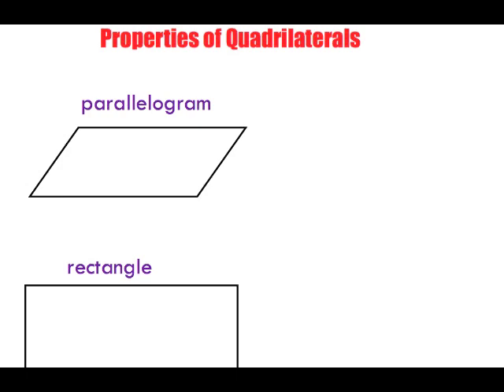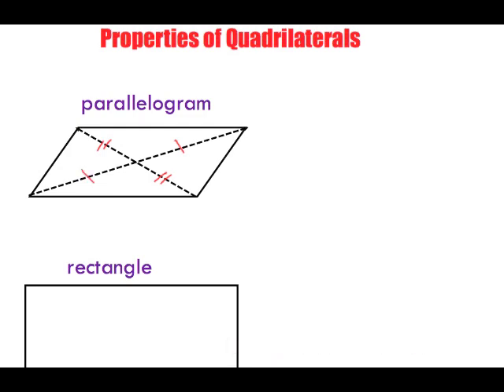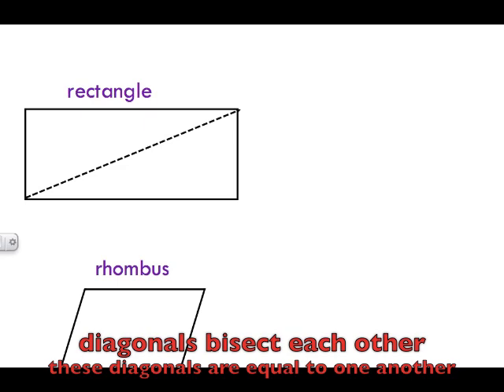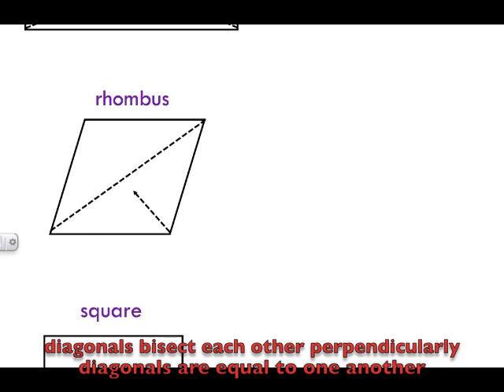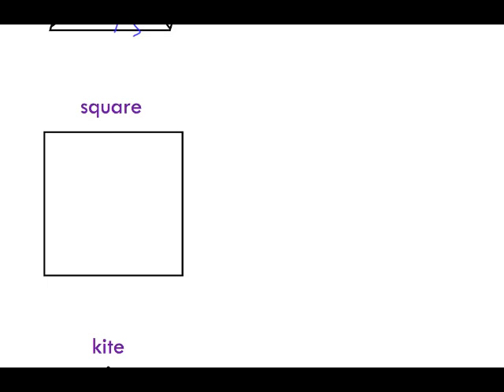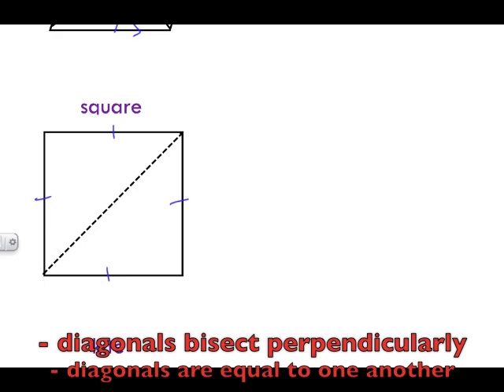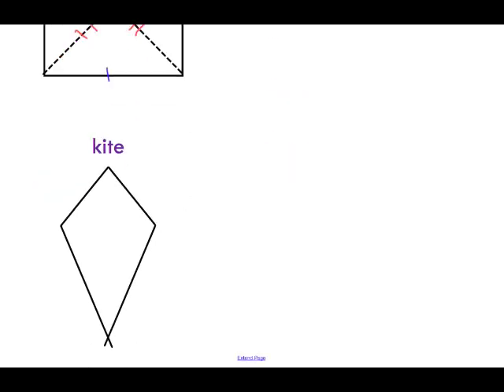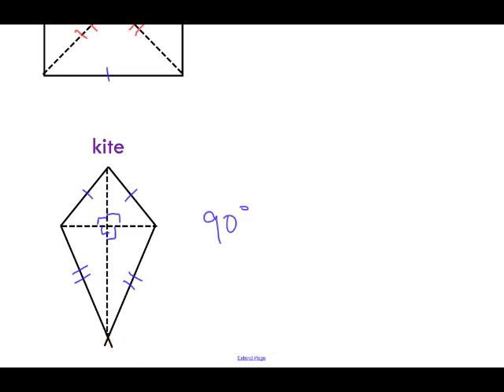Properties of Quadrilaterals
This video looks at properties of various quadrilaterals